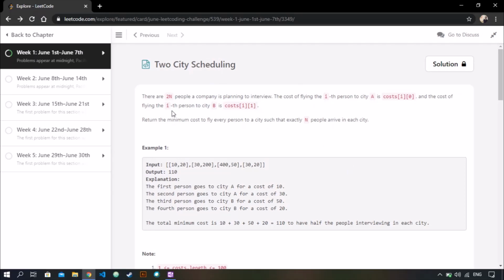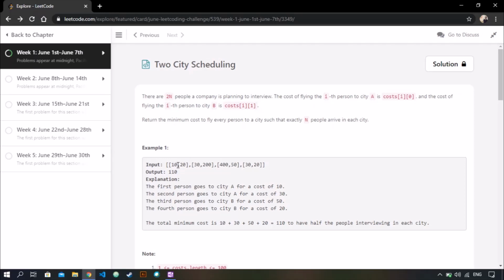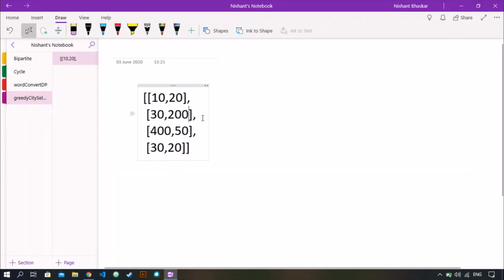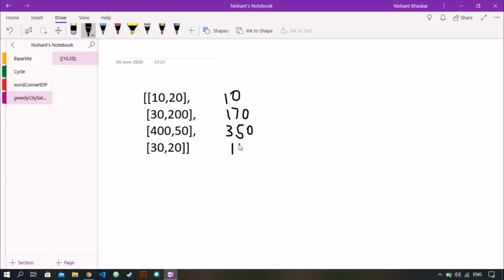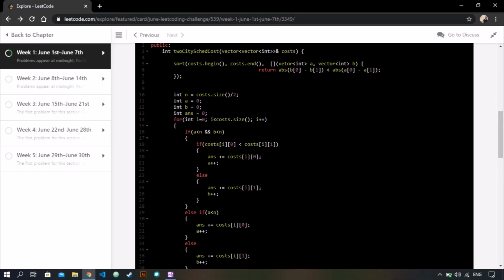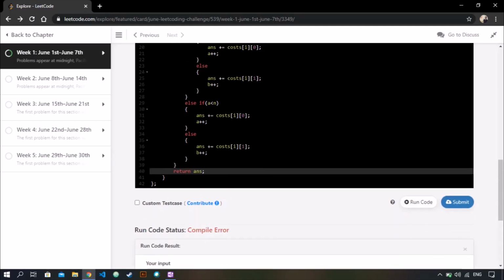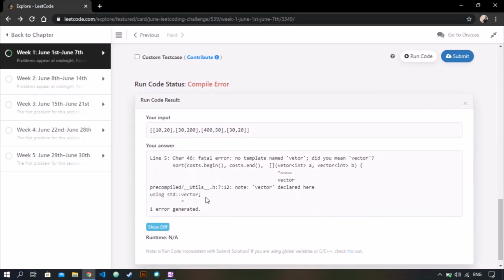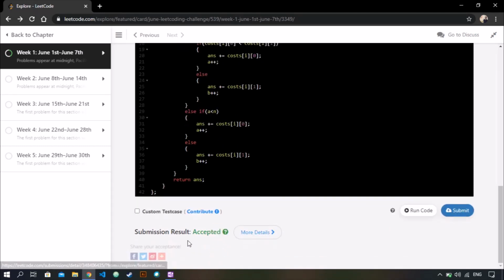Two City Scheduling - Day 3 June LeetCoding Challenge | C++ | Explanation and Solution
Solution to third problem of June LeetCoding Challenge.